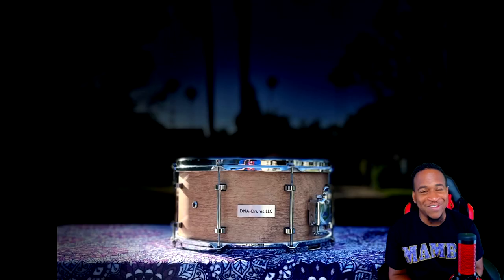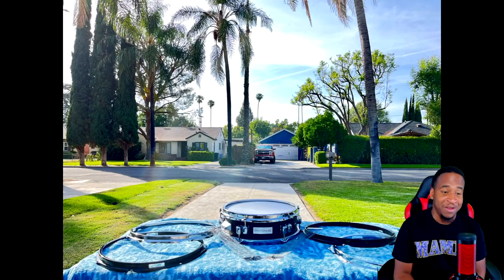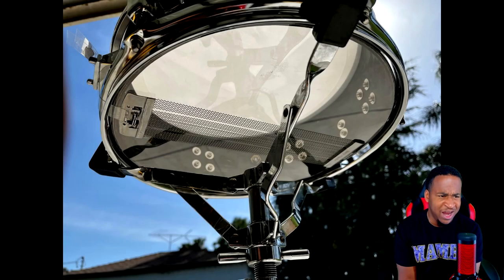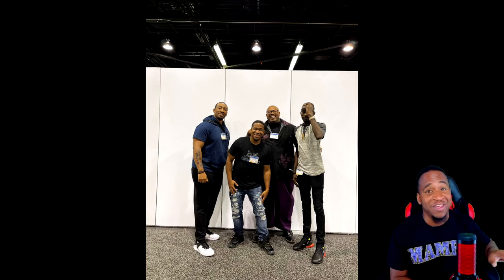I Went To NAMM And They Gave Me A New Snare Drum!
50 Joshua Crawford Chops - Ebook

Maple
14 x 7 or
Ash
13 x 4
Or snare bag
A pack of Drumheads Aquarian

Checkout DNA Drums

New Addition To My Setup
Paiste 14 inch PST X Swiss Hi-hat Cymbals
Paiste 20 inch Color Sound 900 Red Heavy Ride Cymbal
Paiste 16 inch Color Sound 900 Red Crash Cymbal

My Gear Page On Sweetwater.com

To Get Some "Let Dem Cymbals Sang And Y'all Countin! Merch Hit This Link -